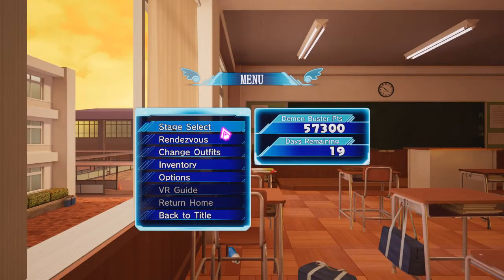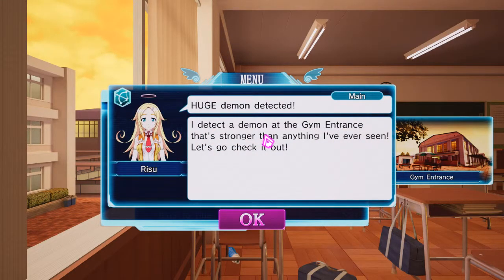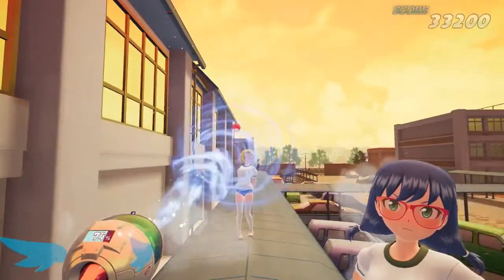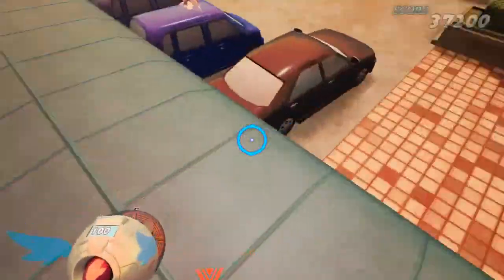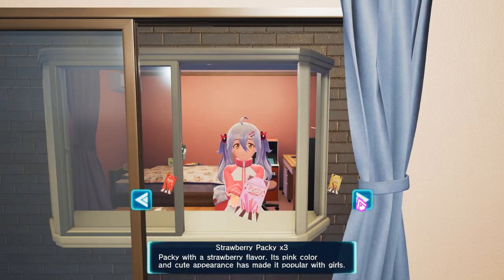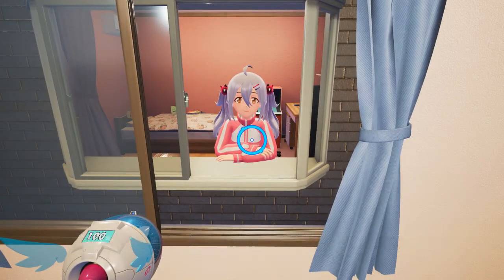Gal Gun 2: The Forces of HELL - Episode 3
Playing Gal Gun 2 for PC. Can we defeat the demons?